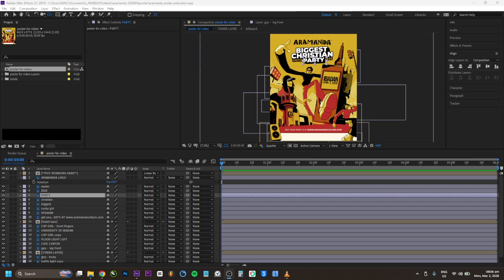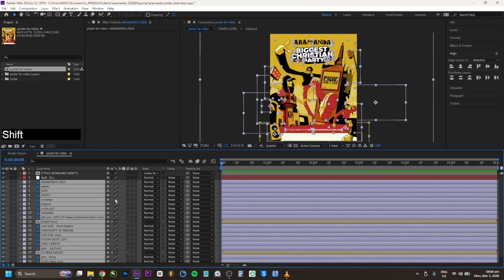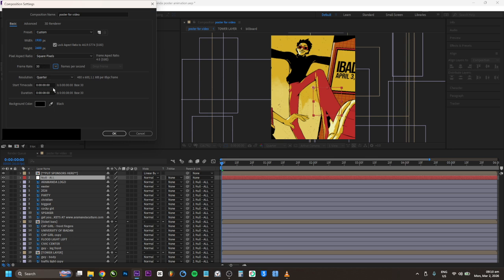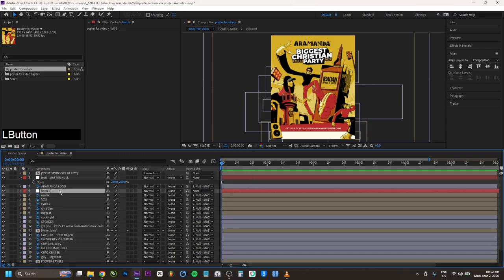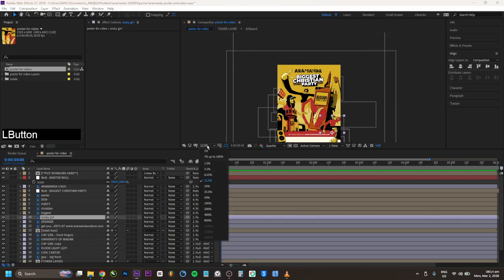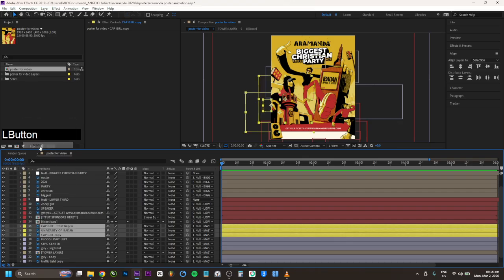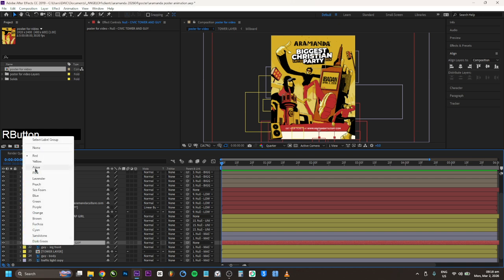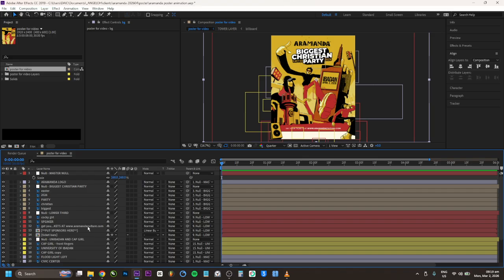06 - Setting up Null objects